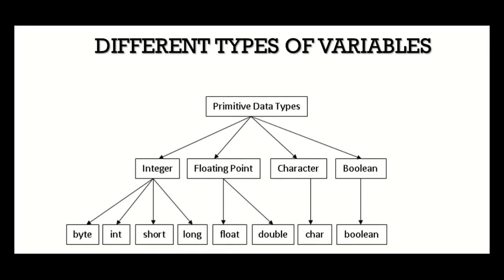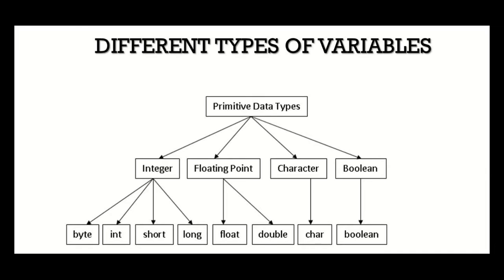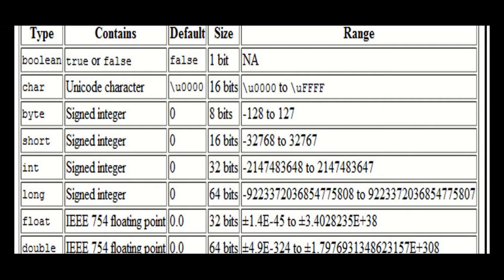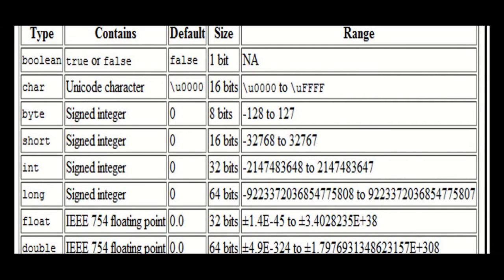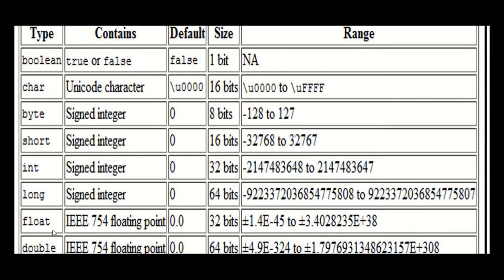java_2(Variables declarations and there types )